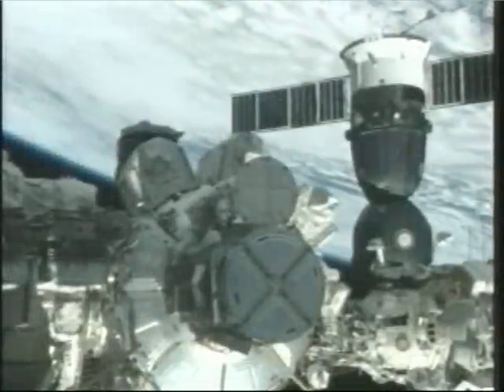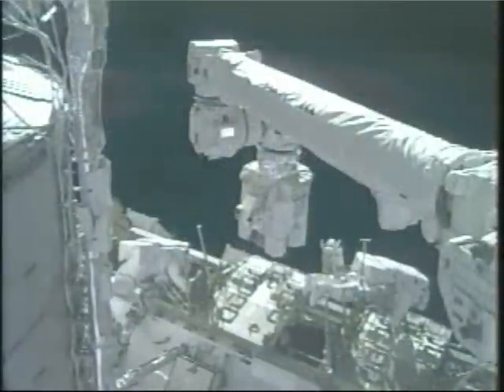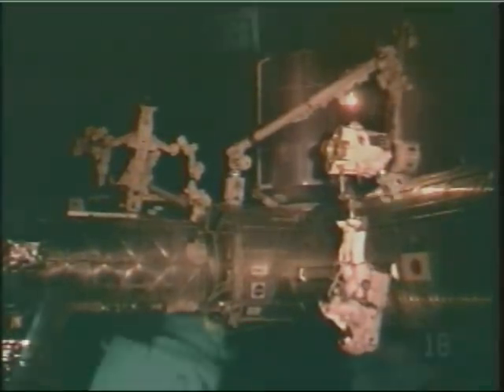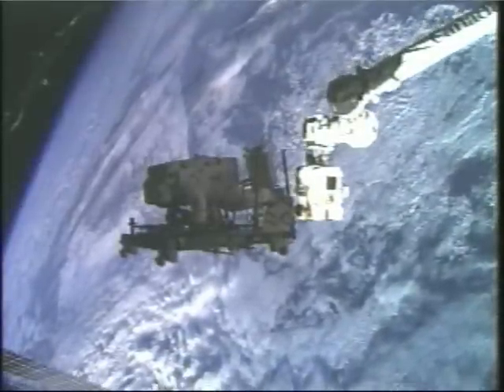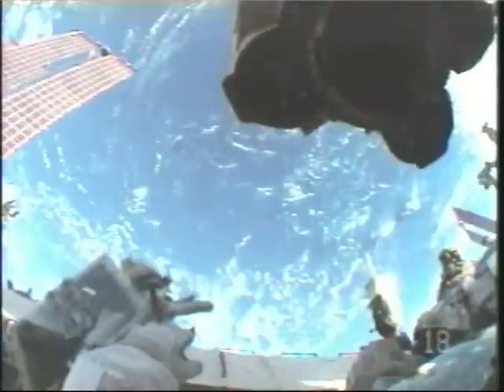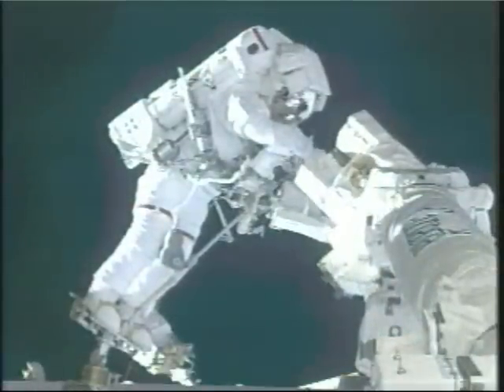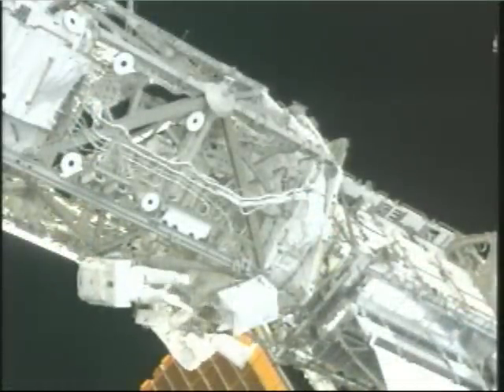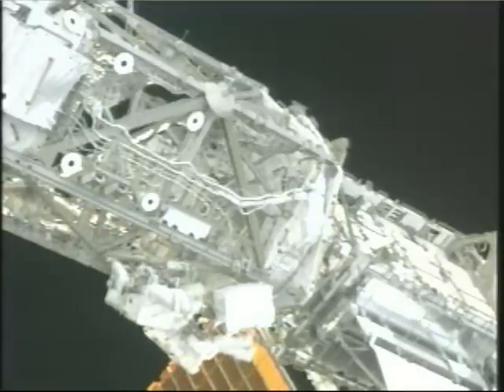Skywalkers Continue Home Improvements in Space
Building on the first spacewalk experience of STS-126, Heide Stefanyshyn-Piper and Shane Kimbrough headed out of the International Space Stations Quest Airlock at 11:58 a.m. CST to continue the process of removing debris around the starboard Solar Alpha Rotary Joint (SARJ) and applying lubrication in an effort to eventually restore it to full functionality. The EVA ended at 6:43 p.m. for a total time of six hours and 45 minutes. As the spacewalkers were finishing up their activities, ground controllers noticed that Kimbroughs carbon dioxide levels were increasing, so he made his way back to the airlock a few minutes ahead of Piper.